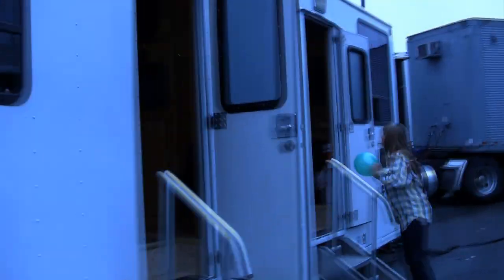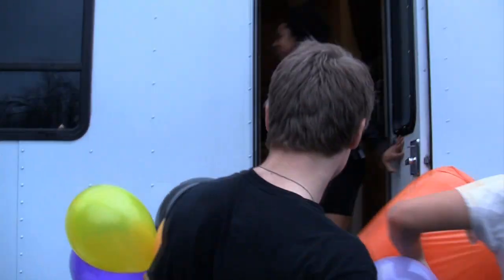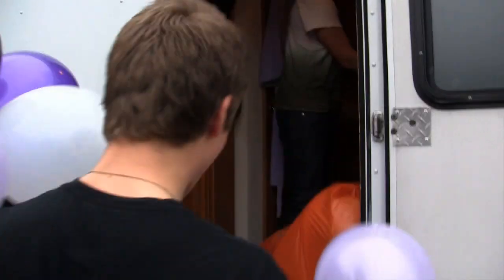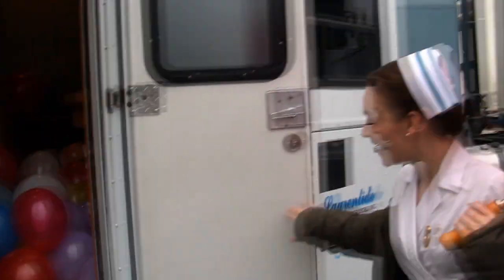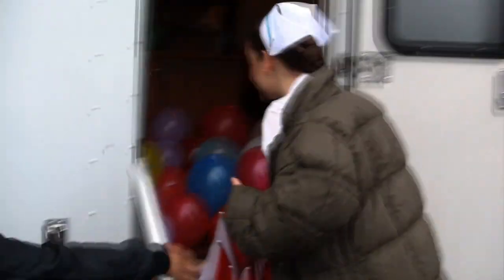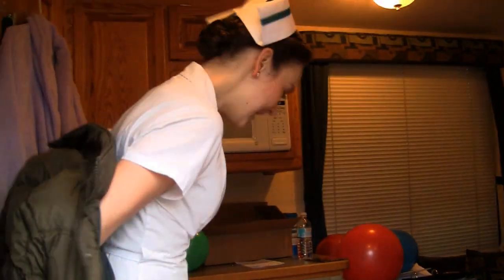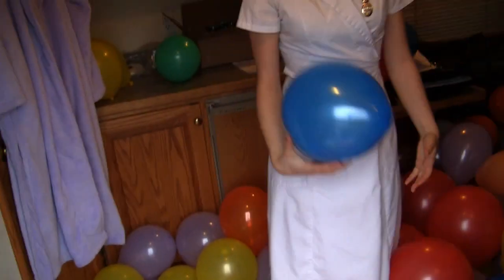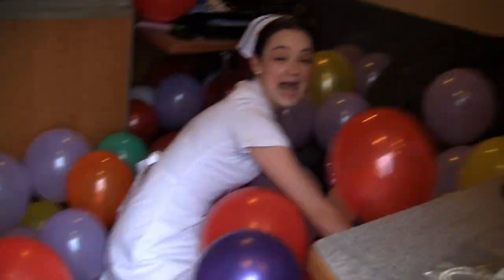Anna Mae Gets Pranked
Watch Anna Mae Routledge react to the shenanigans of Debby Ryan (@TheDebbyRyan), Keenan Tracey (@KeenanTracey), Karissa Tynes (@MissKarissaT) and JesseReid (@JesseReid99).  Filmed by writer Annie DeYoung. 16 Wishes (@16Wishes) will premiere on Disney Channel on Friday, June 25 at 8/7 central.